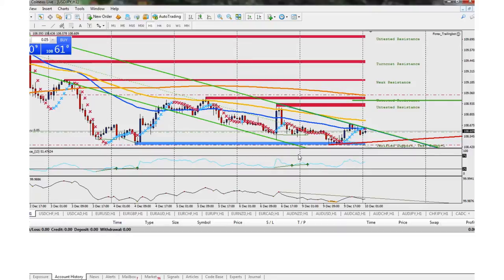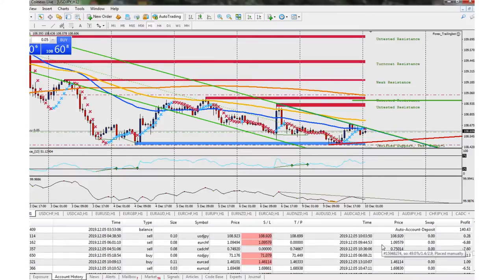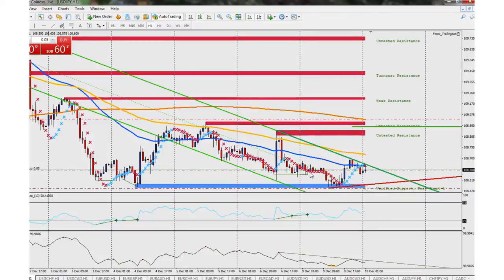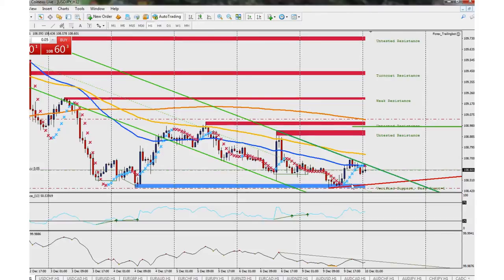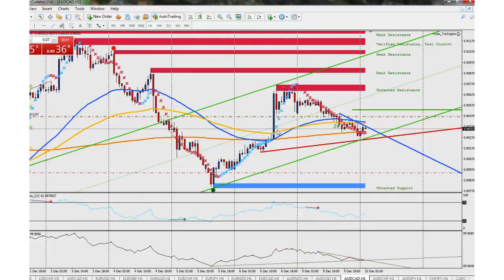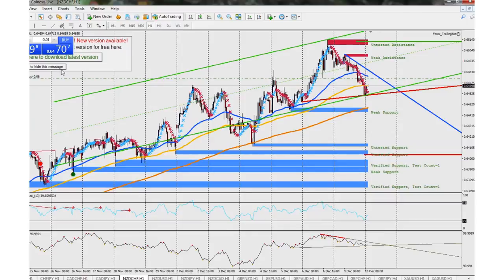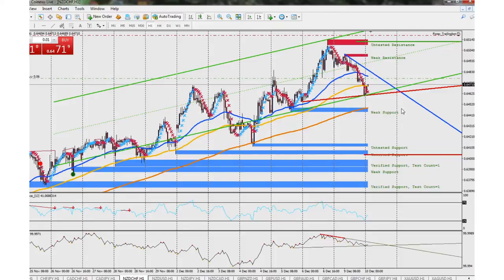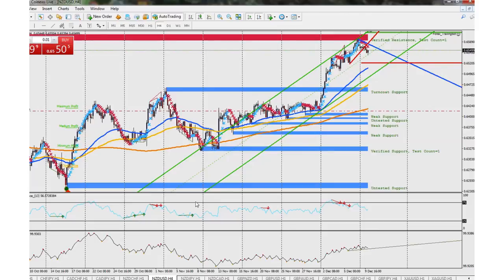Update on MicroProfitFX trading Week 12/9/19